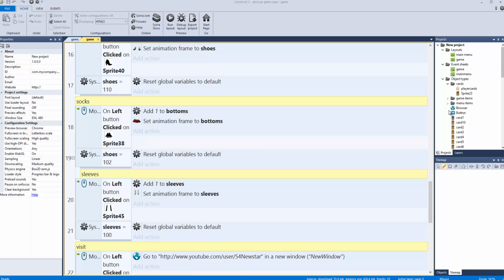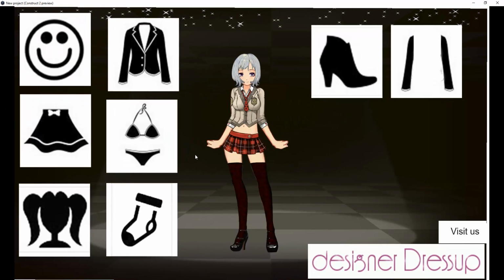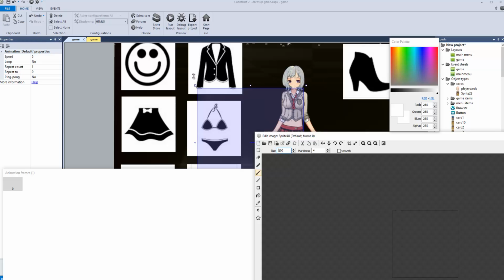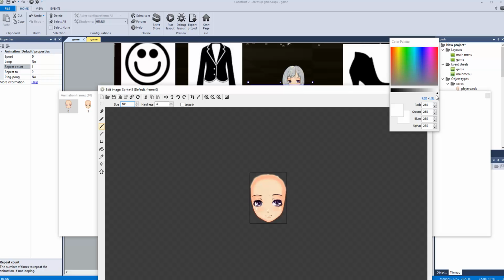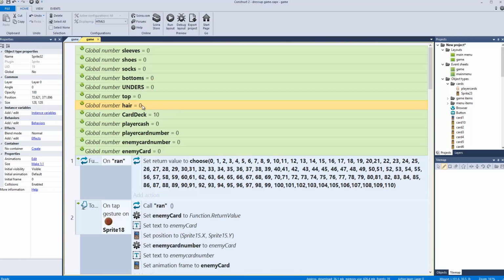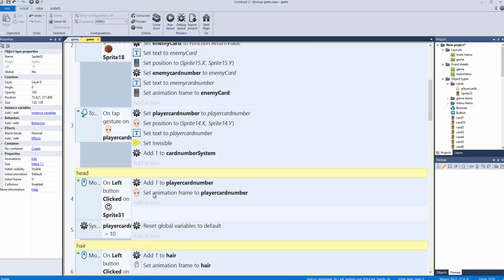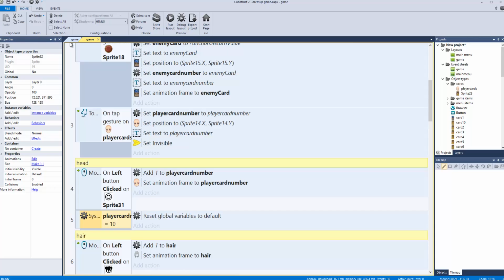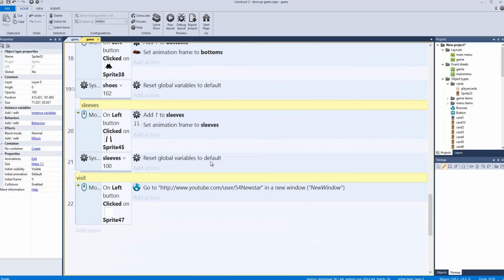How to make a dress-up game in Construct 2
Want to make your own dress up game?  Learn how to with this quick tutorial.  Using Construct 2, you'll be able to create and publish your own dress up game, no coding required!

- by John Maksym